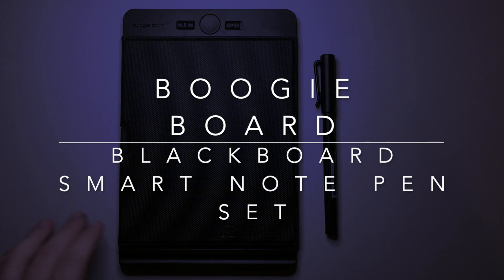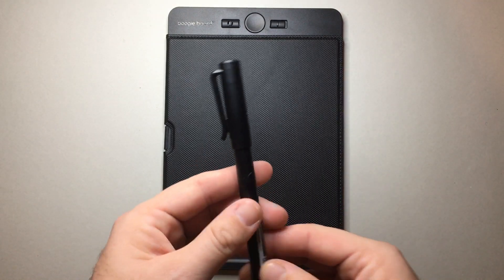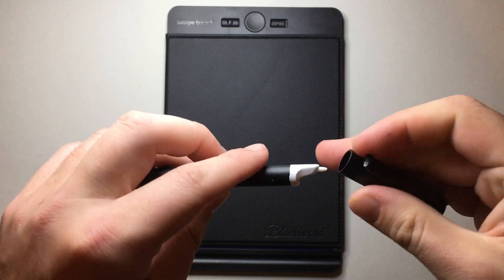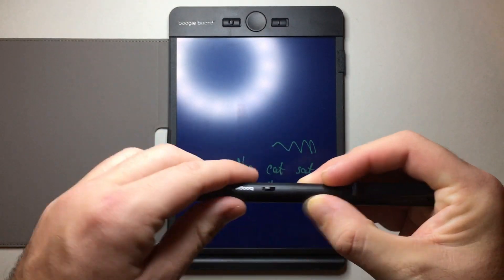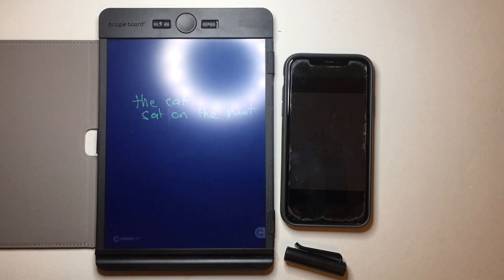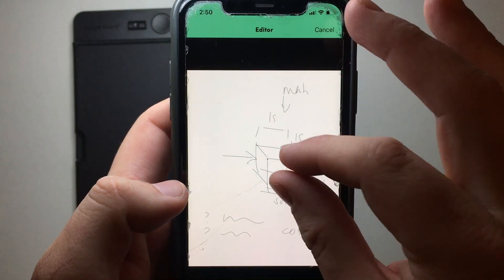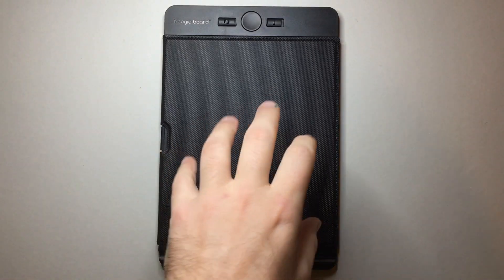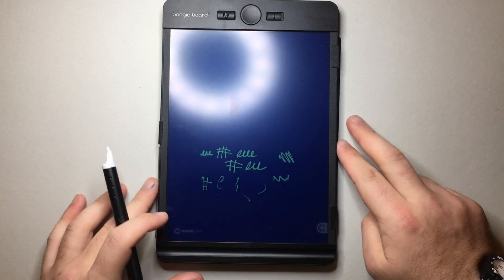Boogie Board - Blackboard Smart Note Pen Set Review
A review of the Boggie Board - Blackboard Smart Note Pen Set. Does everything it says it will... well designed and executed.